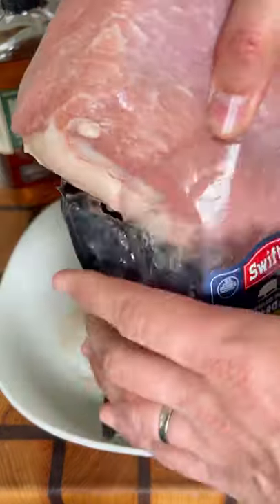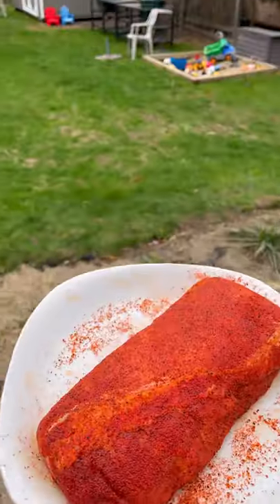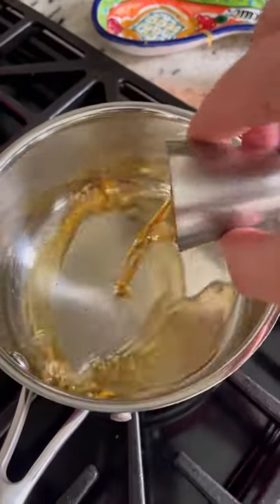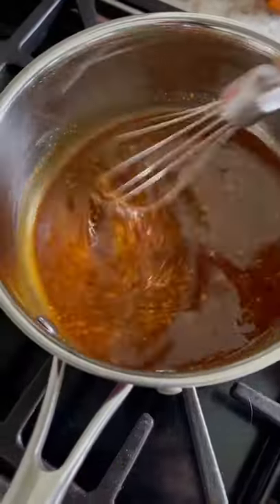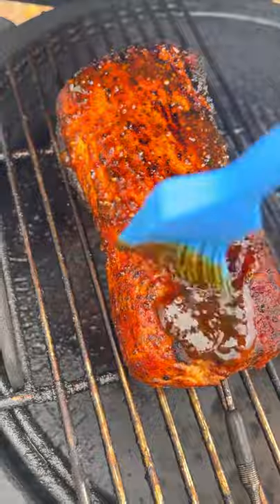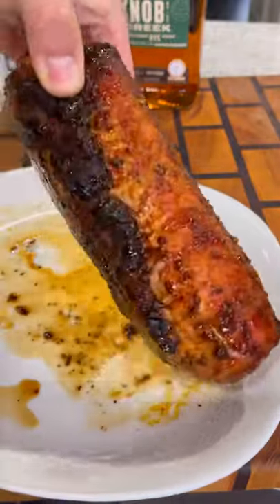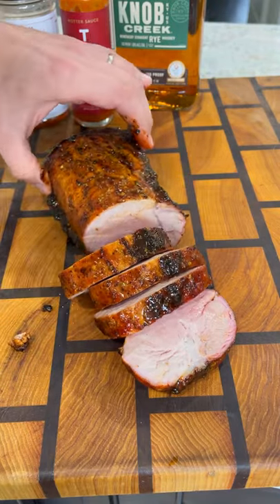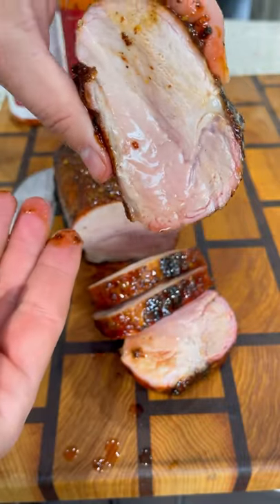Whiskey & Mustard Pork Loin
Let’s make whiskey and mustard glazed pork.⠀
Starting with a beautiful piece of pork from @swift__meats , I seasoned the outside with @hardcorecarnivore Red and it hit the @biggreenegg on the direct side at 400 degrees. Cook and turn every few minutes until you have a nice crust on the outside and then move the pork to the indirect side of the grill.⠀
While that’s cooking, we start the sauce. Shoutout to @the_bbq_buddha for the sauce idea, got this from his new cookbook, which is awesome by the way!⠀
2 oz @knobcreek Rye⠀
1 tbsp stone ground mustard⠀
1 tbsp yellow mustard⠀
2 tbsp @sauce hotter sauce⠀
¼ cup honey⠀
1 tbsp soy sauce⠀
Mix everything together, bring to a simmer and cook for 10-15 minutes or so.⠀
When the internal temperature of the pork hits 135 degrees, glaze the outside with the sauce and continue cooking until 141-142 internal. Remove from the grill, bring inside and let it rest for 10 minutes. Slice and enjoy!⠀
And this was delicious! So juicy and tender, probably one of my best to date. The glaze was sweet, spicy and paired so well with the pork. Give it a try and let me know what you think!